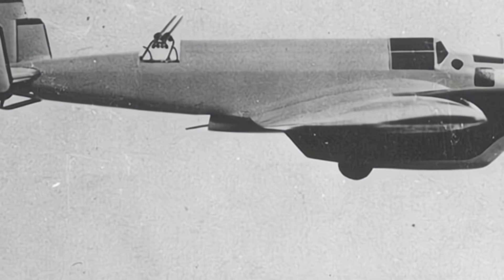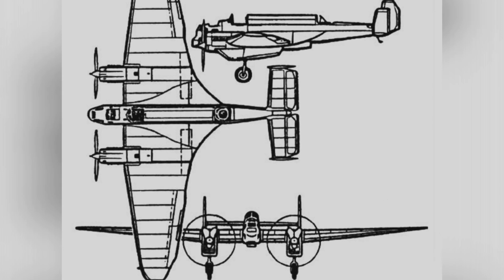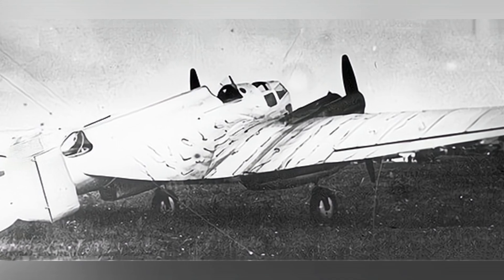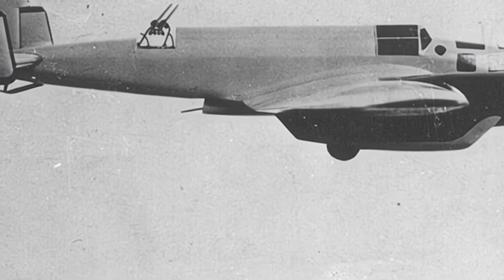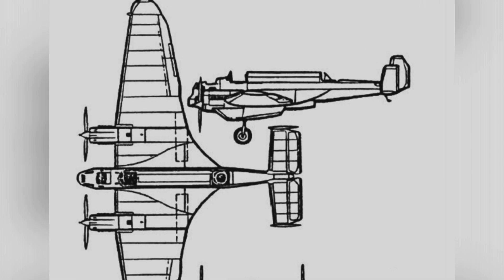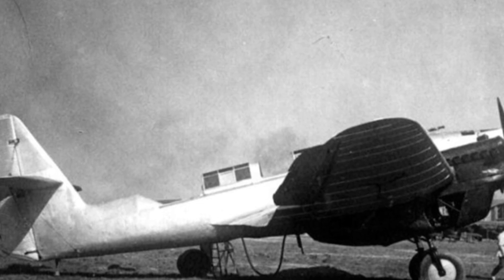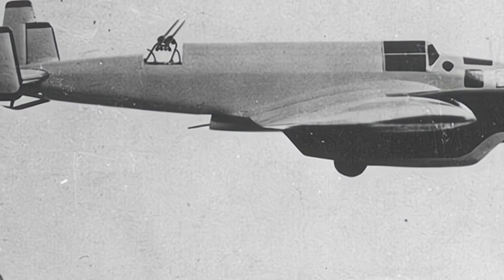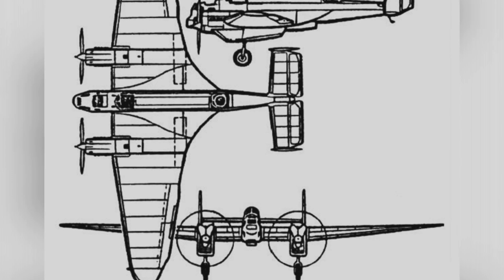MI-3: The Soviet Heavy Multi-Purpose Fighter of the 1930s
The video discusses the development and design of the Soviet Union's multi-purpose heavy fighter aircraft, the ANT-21, also known as MI-3, in the early 1930s. Despite its advanced technology and materials, the aircraft faced challenges in maneuverability and experienced dangerous vibrations during testing, leading to the development of a second prototype, ANT-2bis, with improved performance.